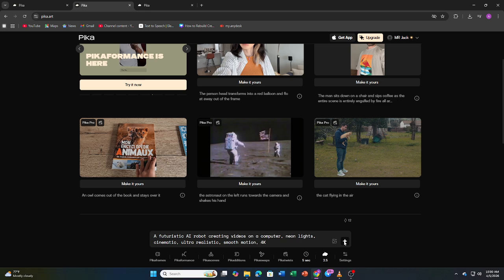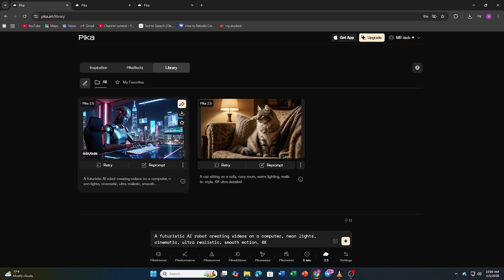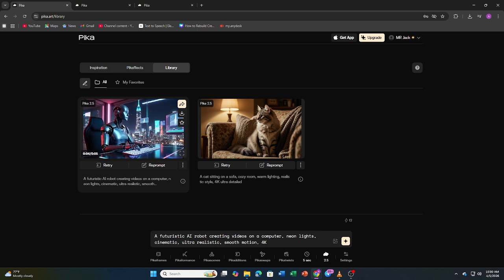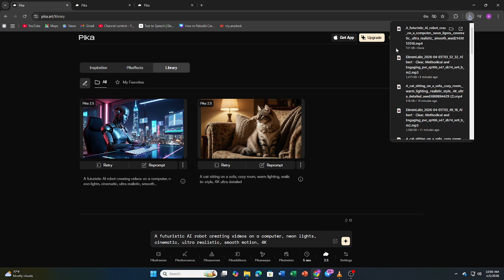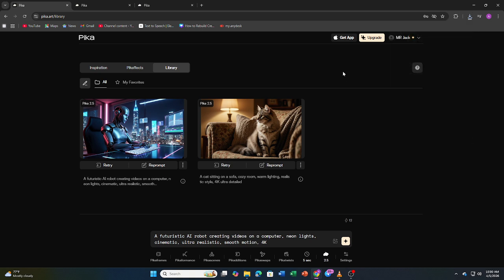How to Use Pika AI for YouTube Shorts Full Guide 2026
In this video, you’ll learn how to use Pika AI for YouTube Shorts in 2026 with a complete step-by-step guide.

Pika AI helps you create short, engaging, and viral-style videos using simple text prompts. In this guide, we show how to generate ideas, create eye-catching Shorts, and customize your videos for better reach and engagement.

You’ll also discover advanced techniques like writing high-converting prompts, using trending styles, and refining your videos for maximum impact. These tips will help you create high-quality YouTube Shorts faster using AI.

Whether you're a beginner or content creator, this guide will help you grow your channel using AI-generated Shorts.

Watch till the end to master YouTube Shorts creation with Pika AI in 2026.